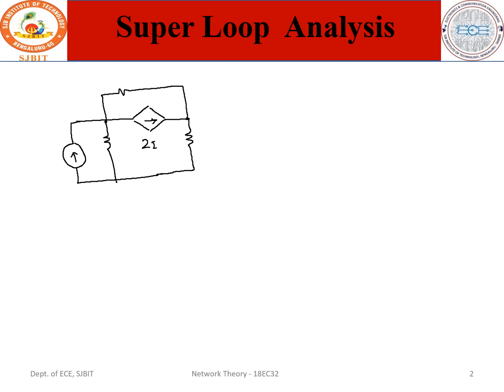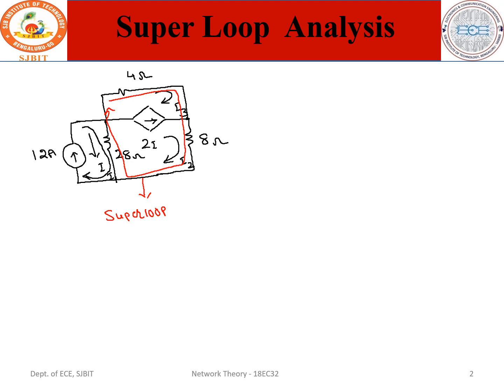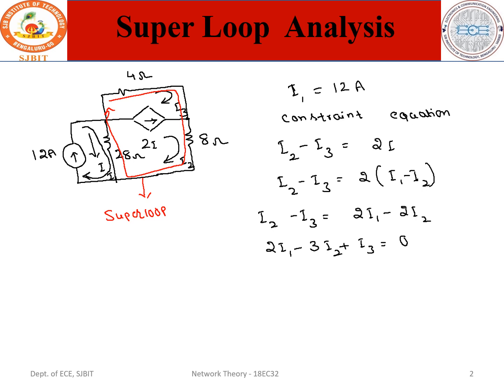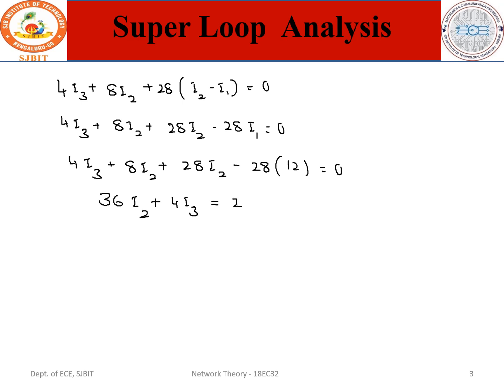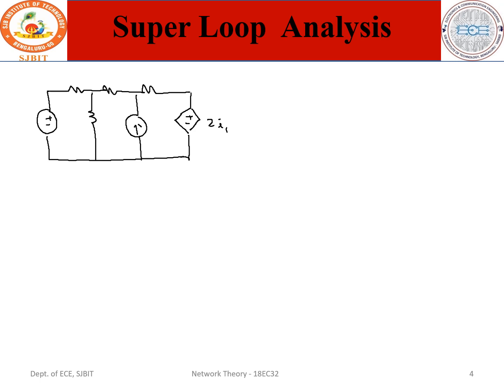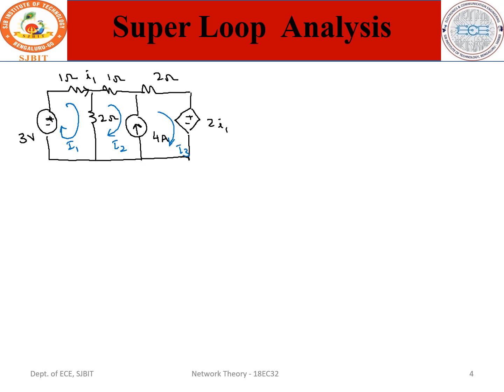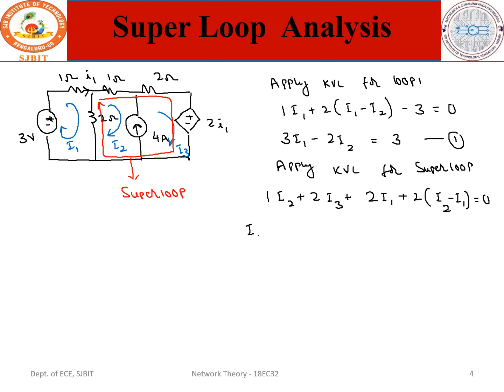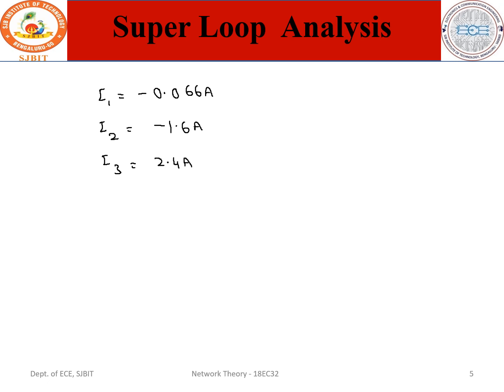Circuits & Controls - NT L9 PSuper Loop Analysis